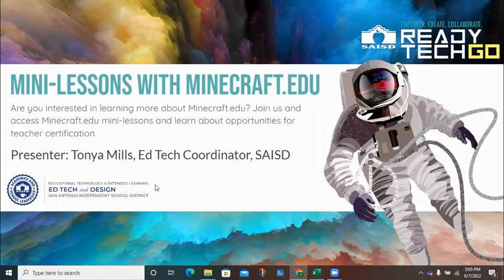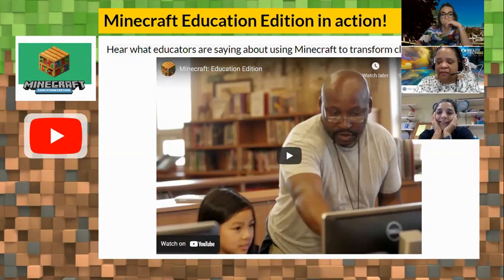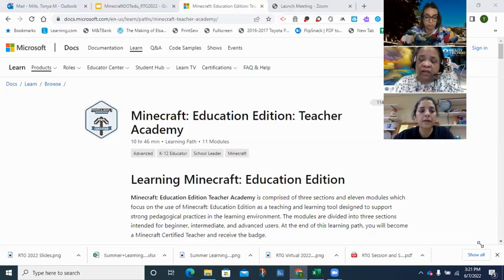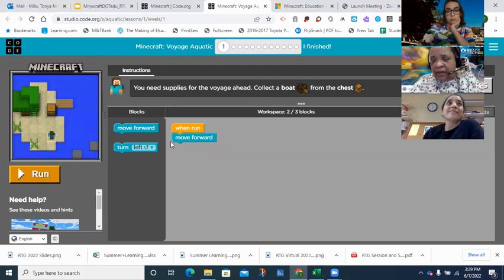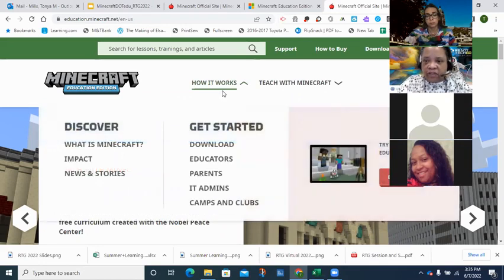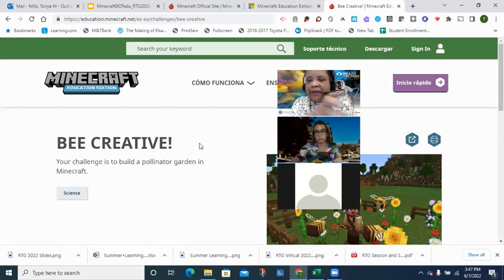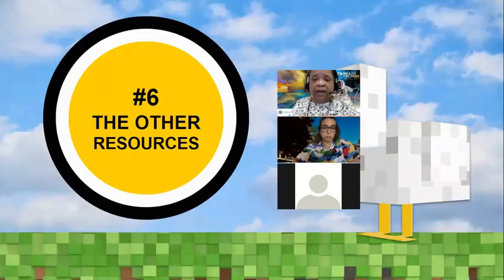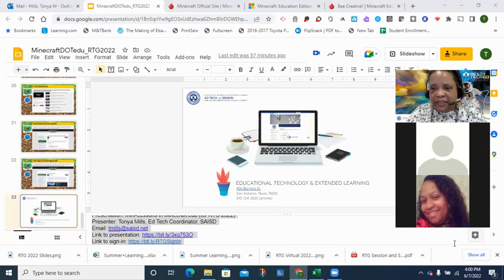RTG 2022 - Mini-lessons with Minecraft.edu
Are you interested in learning more about Minecraft.edu? Join us and access Minecraft.edu mini-lessons and learn about opportunities for teacher certification.